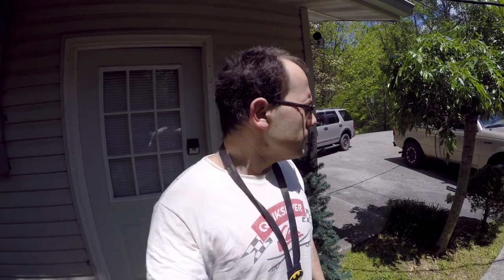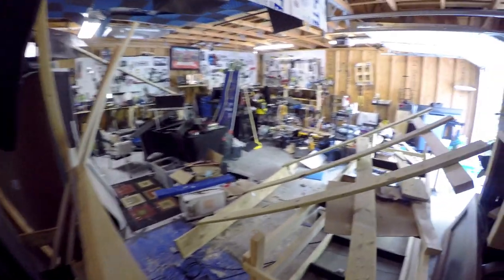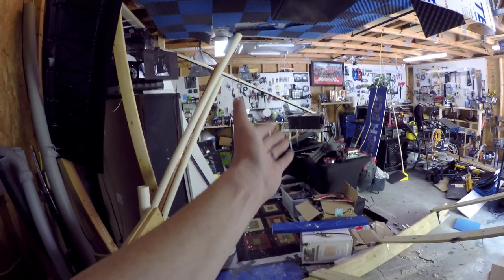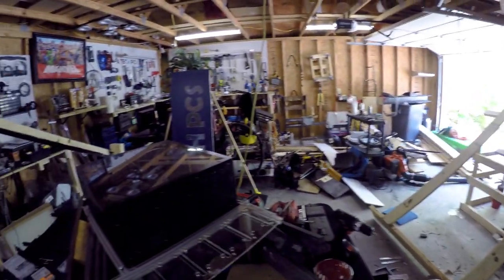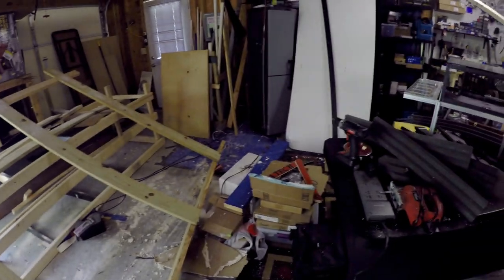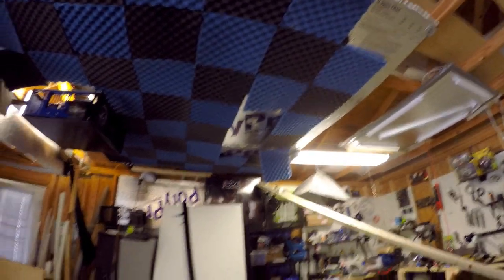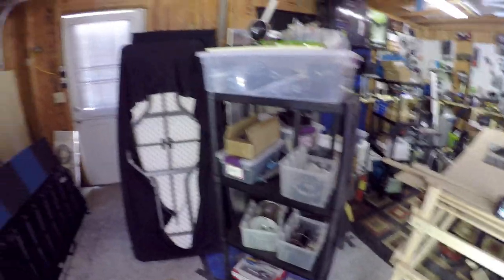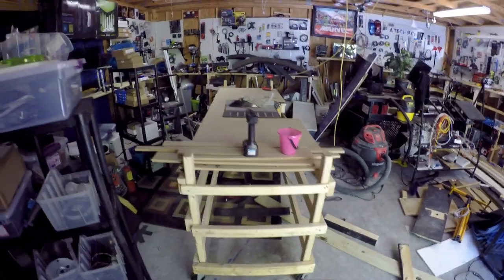NO MORE STUDIO /HELLO WORK SHOP !!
A TECH PCs D.I.Y /Custom PC builds.. Gaming room sets . and projects .. we build and make all kinds of stuff.. subscribe so you don't miss it.. and thanks for choosing us .SUBSCRIBE & LIKE⚡️ ⚡️ LINKS BELOW ⚡️